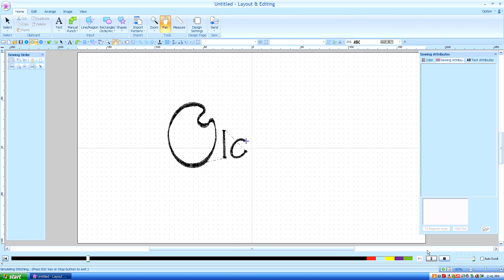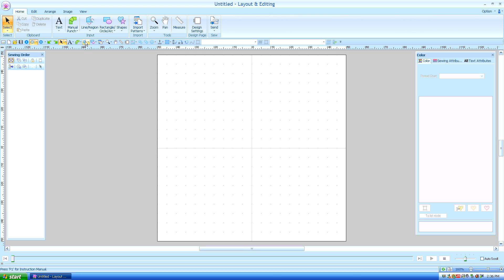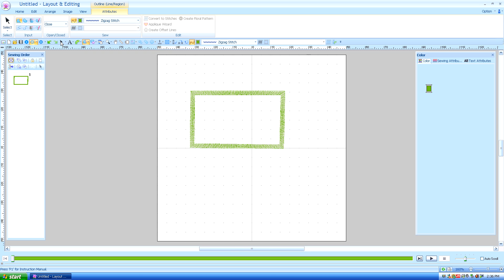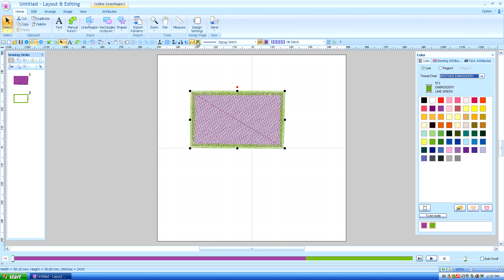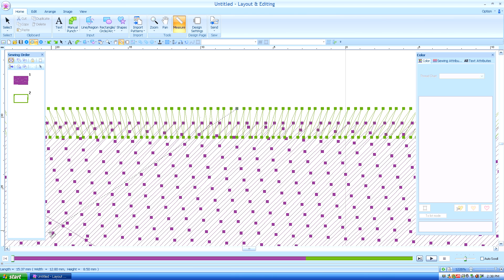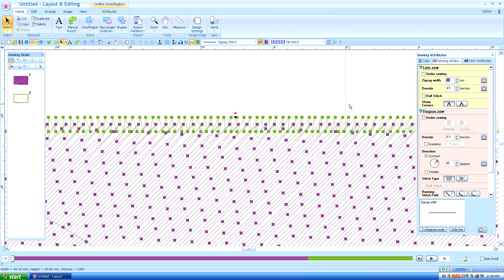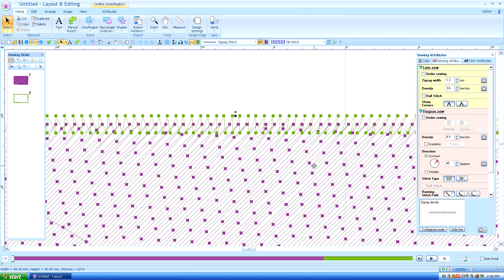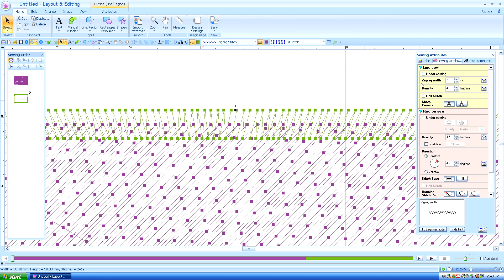Brother PE Design Next: Closed path 2 of 3. (Lesson 4)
Part 4 of a series on Brother PE Design Next. View my channel for more lessons. Be sure to view in the highest quality your connection can handle.